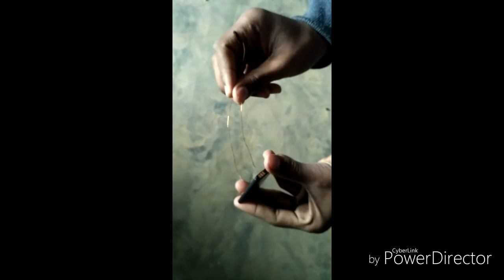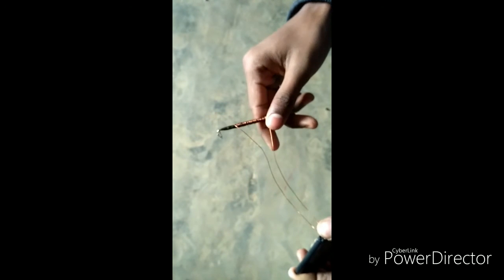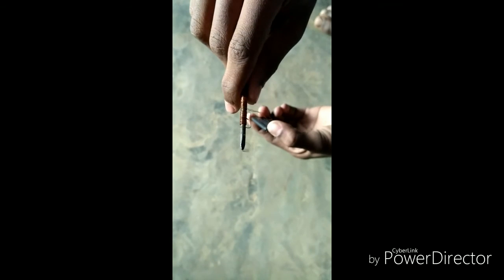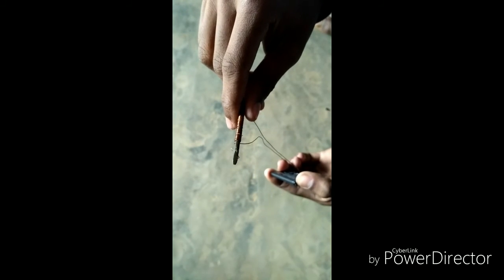How to make homemade MAGNET in telugu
How to make homemade MAGNET   telugu